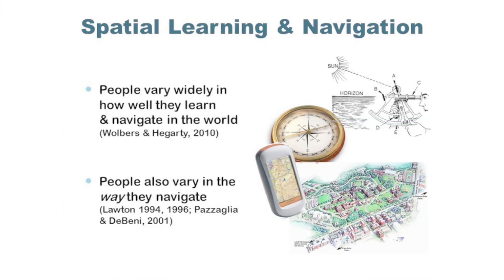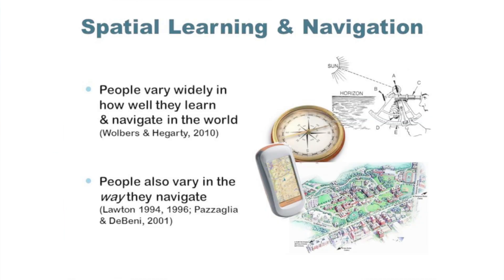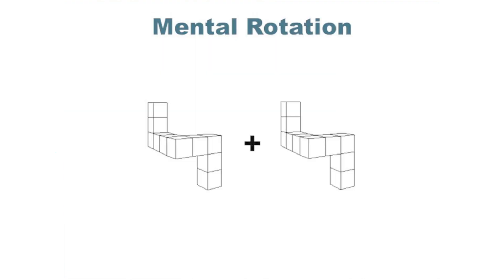Amy Shelton Part Two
"Grounding Your POP within the Field of Learning Science"